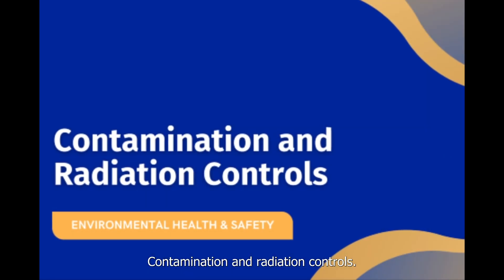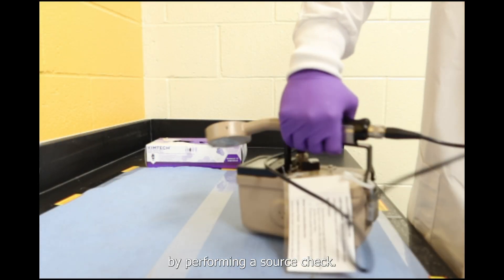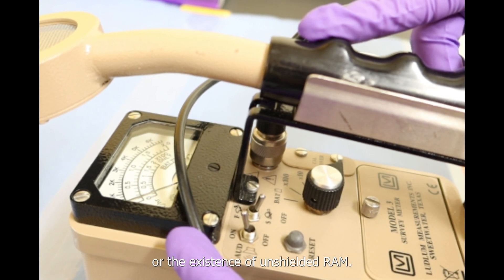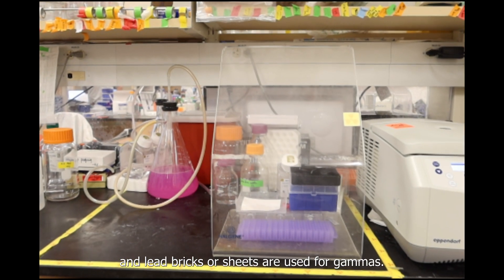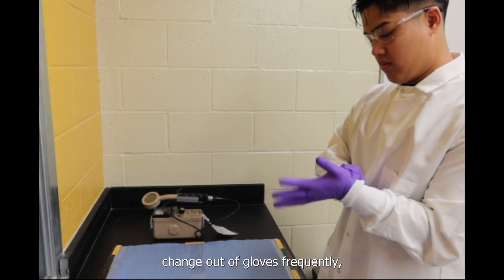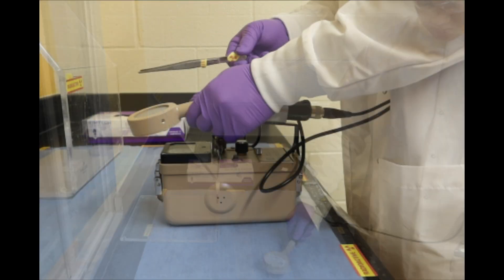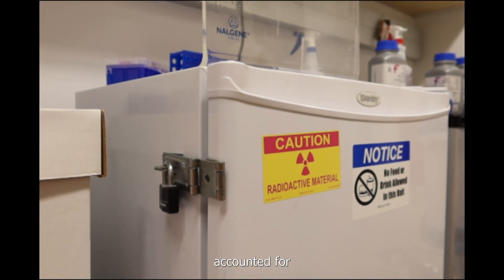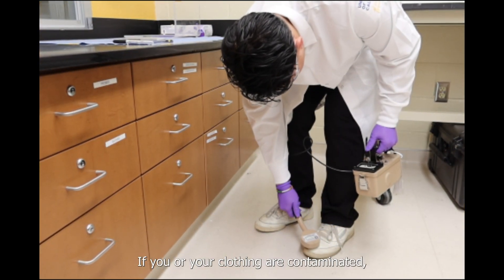Contamination and Radiation Controls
Overview of contamination and radiation controls for research processes.

Environmental Health & Safety
University of California, Riverside
March 2024